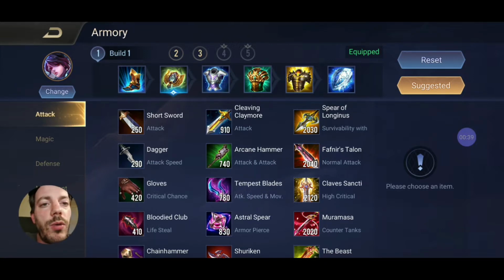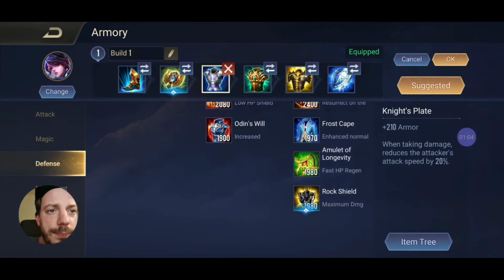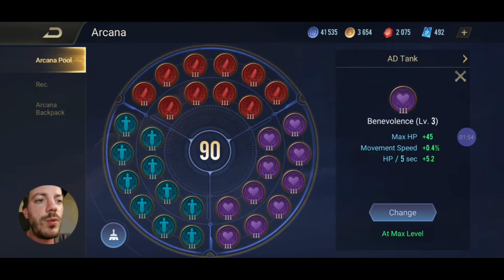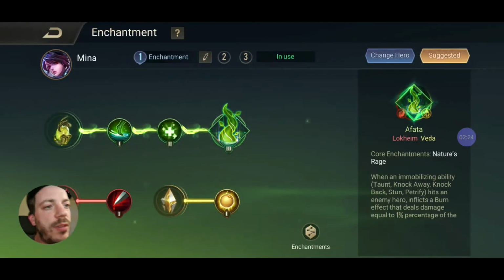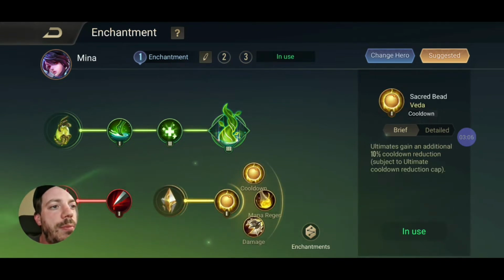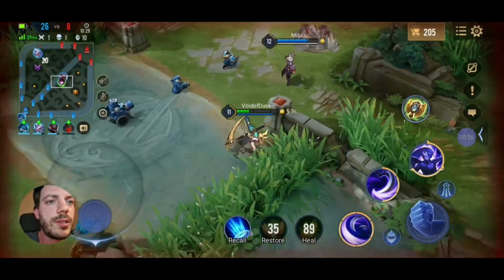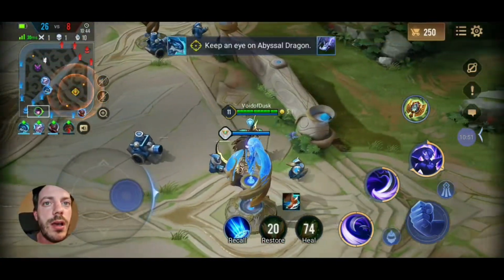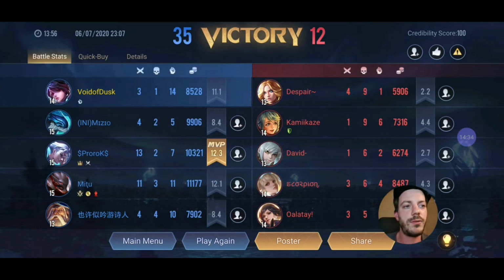MINA: Nearly Flawless --- Arena of Valor / AoV / RoV / Liên Quân Mobile / 傳說對決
Hey guys,

so it was time to try out Mina again after that free Skin that you were able to get. I was fairly impressed by her performance but see for yourself.

Check my Discord Channel to join some games with a lot of people